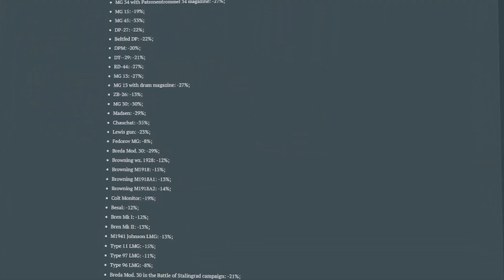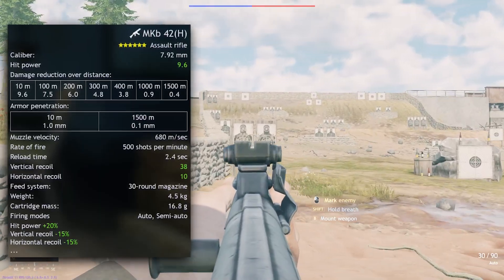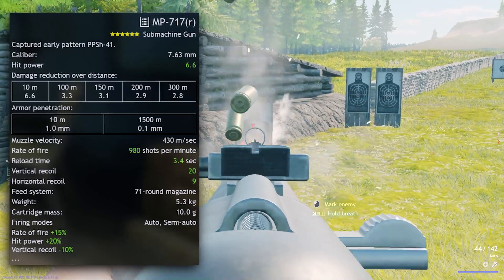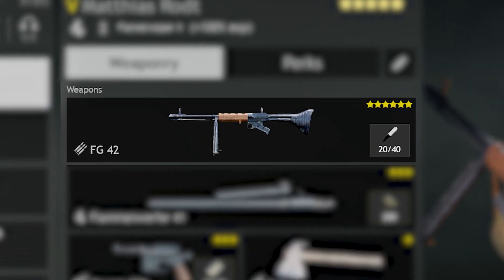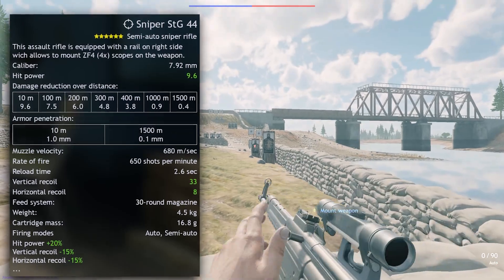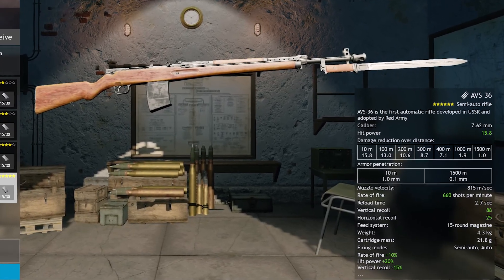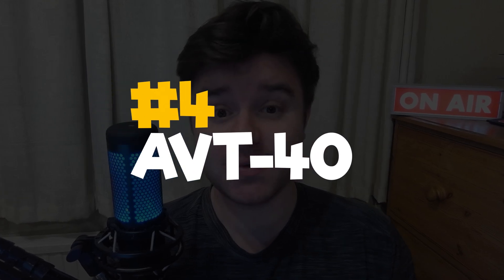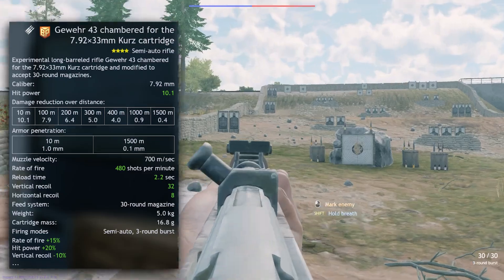The Best 30 Enlisted Weapons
What are the best weapons and guns in Enlisted? What are the best SMG assault weapons in Enlisted? What are the best MGs machine guns in Enlisted? Snipers? Rifles? The questions every new and experienced player asks. This video explains what are the top 30 weapons, using pure statistics and analysis.

**R.I.P. Fernando**
Mascot of the channel and goodest of boys.

Much Love,
The Major

starobrno's Enlisted Custom Mod - Major's Best Weapons (copy and paste this link in-game to "mod link" when starting a new custom game):
^^ recently updated

... And of course, the mighty brain of MajorMcDonalds 🧠

📜 Weapons considered in this video: 📜

- Gewehr 43 Kurz
- Fedorov Avtomat
- Fedorov MG
- AVT-40
- FG 42 II
- Sniper FG 42 II
- Coenders MG
- PPSh-41
- Parkerized PPSh-41
- Sniper AVS 36
- AVS-36
- MG 13 with drum magazine
- M2A1 Carbine
- M2 Carbine
- Sniper StG 44
- Sniper MKb 42(H)
- StG 44
- AS-44 Model 4
- MP 43/1
- FG 42
- Suomi KP/-31
- PPD-40 DSZ
- PPD Bramit
- PPD 40
- MP 717(r)
- Beltfed DP
- PP Shpitalniy 1940
- PPD 34/38
- MKb 42(H)
- M1928A1 Thompson with drum magazine
- SIG 1920
- MKb 42(W)
- PPSh-41 (box)
- Type 2a SMG
- MG 42 (early)
- Type 96 LMG
- Browning wz. 1928
- Browning M1918A2
- Browning M1918A6
- Suomi KP-26
- VMP 1926
- M1 Thompson
- M1A1 Thompson

📝 *About MajorMcDonalds:* 📝

Welcome to the MajorMcDonalds channel, the home of entertaining Enlisted content! You can expect weekly videos covering all-things Enlisted, whether that be tutorials, guides, reviews, experiments, gameplay or competitive battles; all uploaded at 4pm GMT.